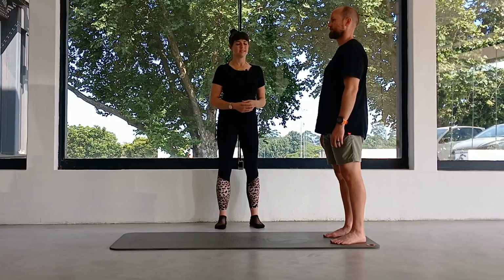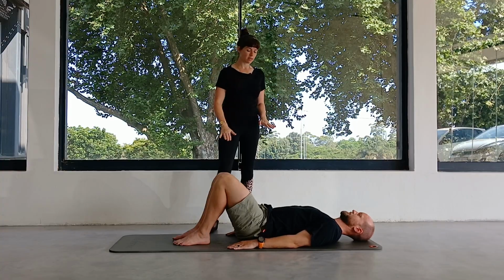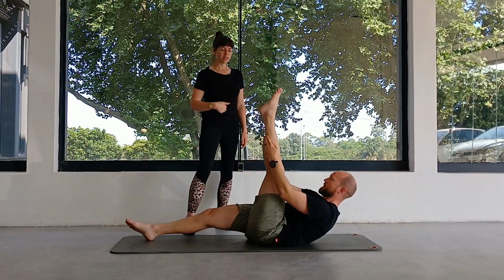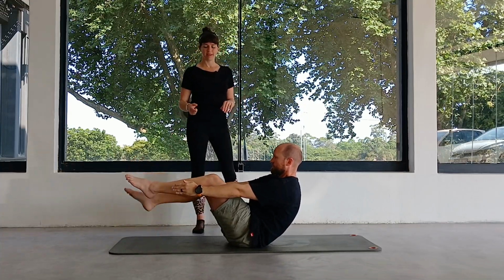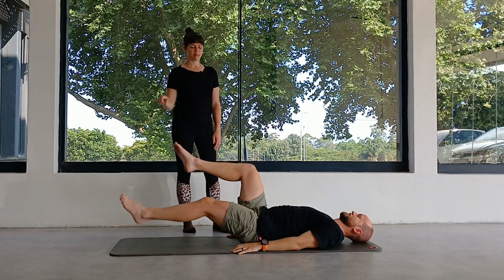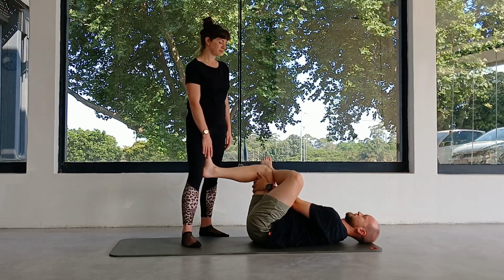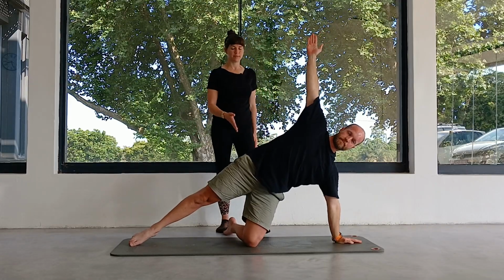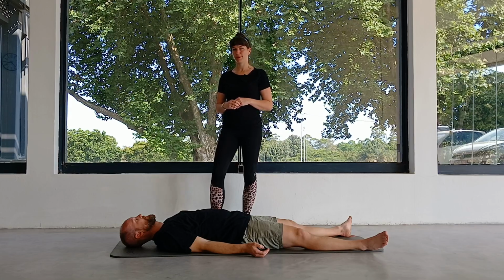Outrageously feel good full body Pilates flow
In this session we will engage, strengthen, and restore your entire body.

We dive into targeted Pilates movements, activating and sculpting your core for enhanced stability. Experience fluidity with continuous movements, engaging your entire body for strength, flexibility, and balance.

Grab your mat and join us on this journey to energize, strengthen, and restore your body. Remember to listen to your body and enjoy the flow. Let's get started!